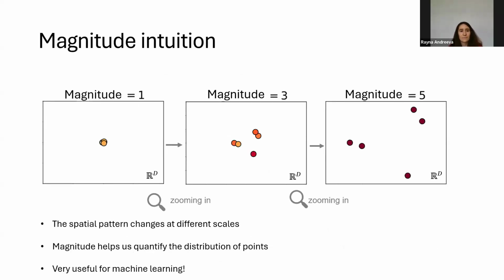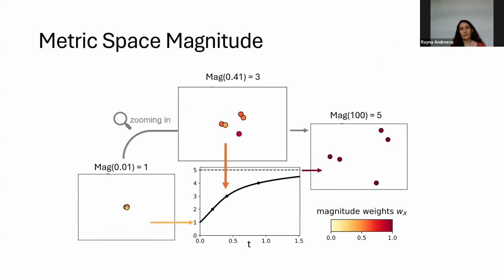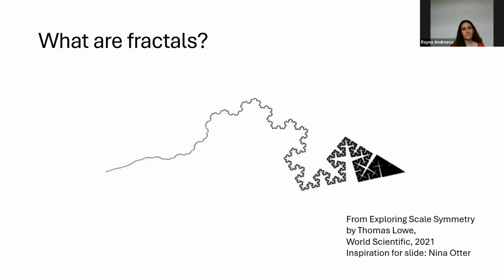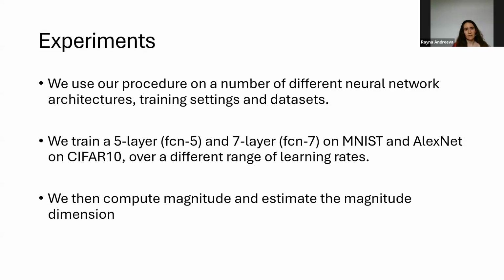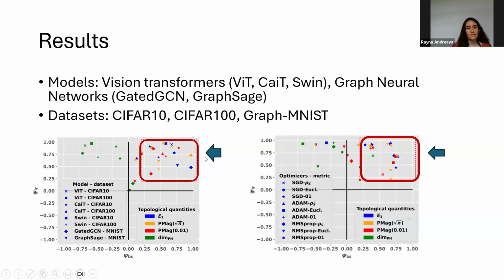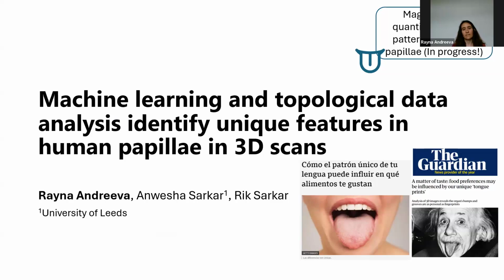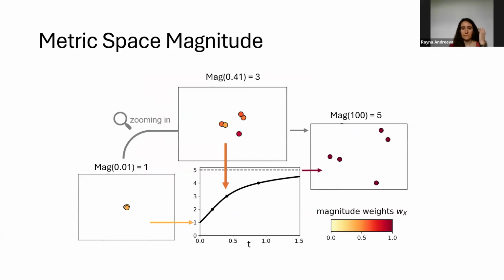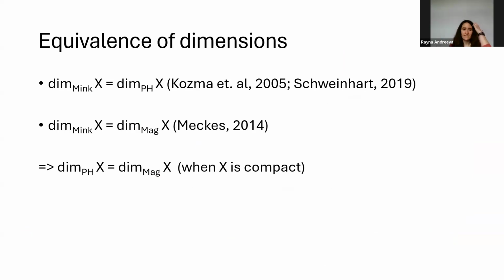Rayna Andreeva (07/17/2024): Metric space magnitude and generalization in neural networks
The magnitude of a metric space is a recently established invariant, providing a measure of the ‘effective size’ of a space across multiple scales. Its properties are an active area of research as it encodes many known invariants of a metric space. Surprisingly, given its richness, applications to machine learning have been scarce. In this talk, I will present an overview of the current applications, and focus on one recent development in particular: magnitude in deep learning. We study the internal representations of neural networks and propose a number of new measures based on  topological complexities for determining their generalisation capabilities. These measures are computationally friendly, enabling us to propose simple yet effective algorithms for computing generalization indices. Moreover, our flexible framework can be extended to different domains, tasks, and architectures. Our experimental results demonstrate that our new complexity measures correlate highly with generalization error in industry-standards architectures such as transformers and deep graph networks. Our approach consistently outperforms existing topological bounds across a wide range of datasets, models, and optimizers, highlighting the practical relevance and effectiveness of our complexity measures.